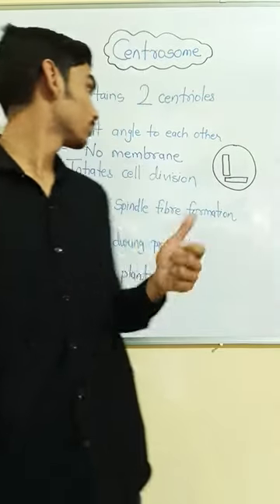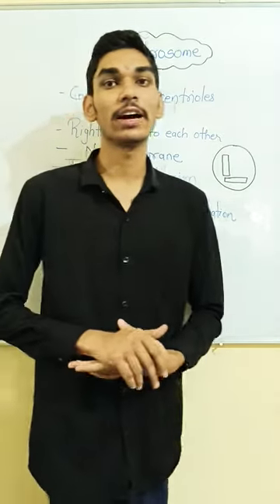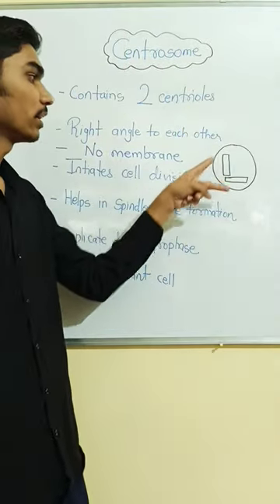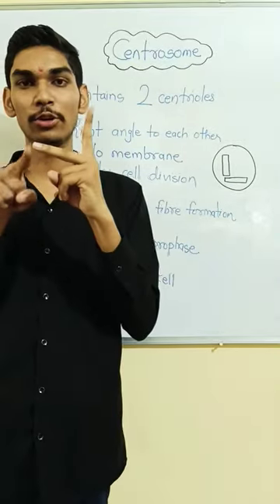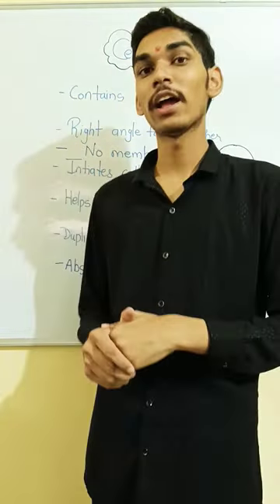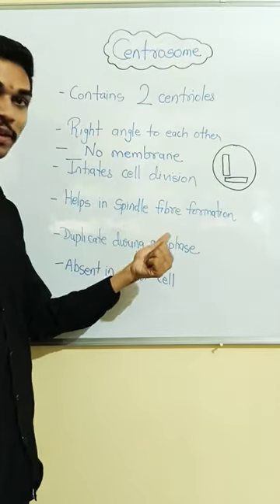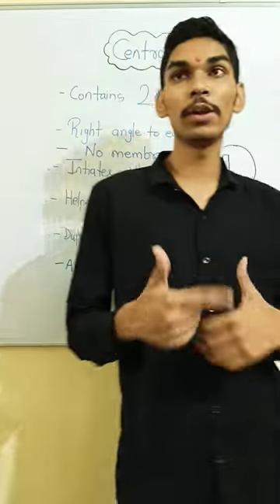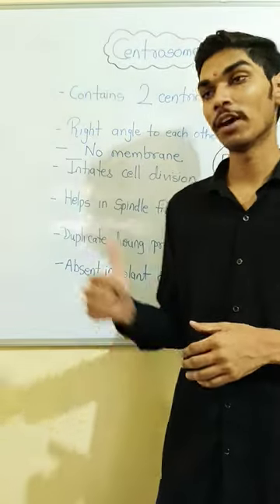centrosome cbse 9th neet